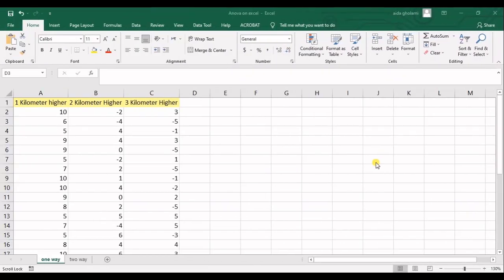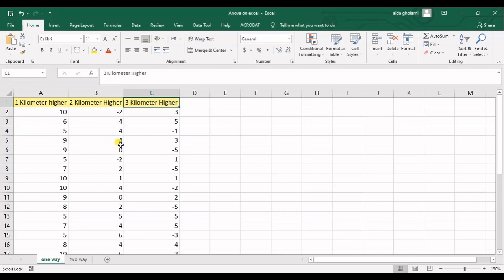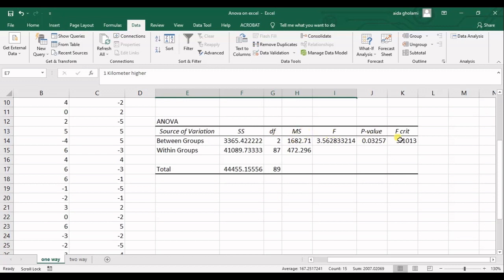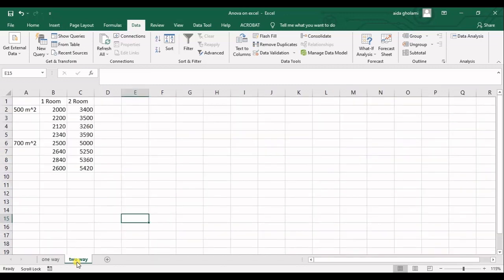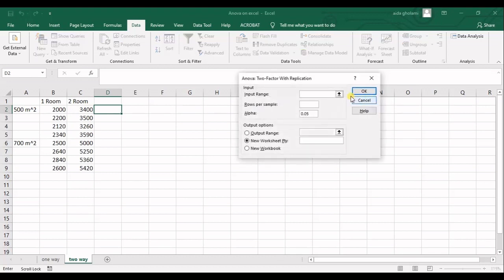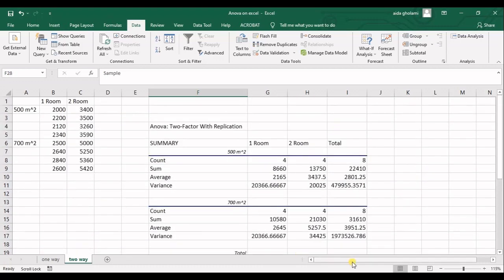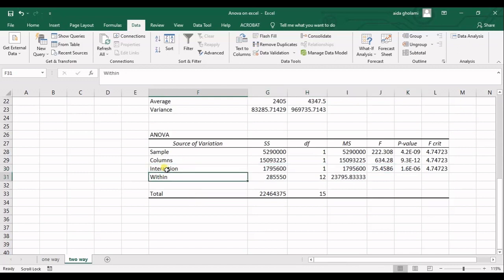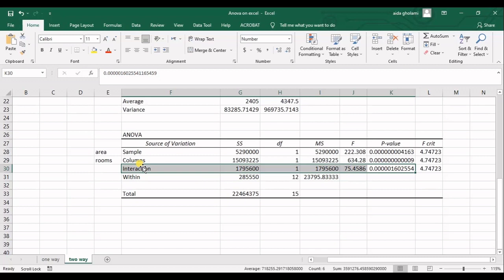ANOVA Analysis in Excel || ANOVA Test in Excel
The data_analysis_toolpak in the data ribbon has a lot to give you! you can run One-way ANOVA and Two-way ANOVA_tests using this option. One-way ANOVA includes one factor with several levels. Two-way includes two factors with each having some levels. Using the ANOVA test, you can understand whether there is a significant difference between groups or not. This can not determine which groups are different from each other. This needs additional tests.